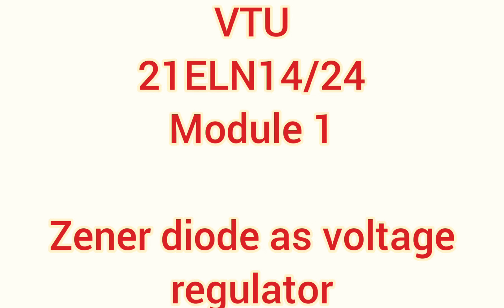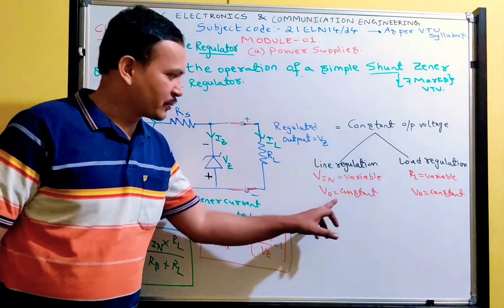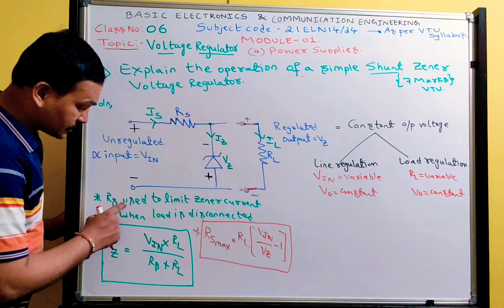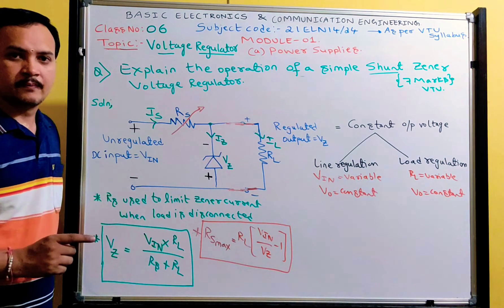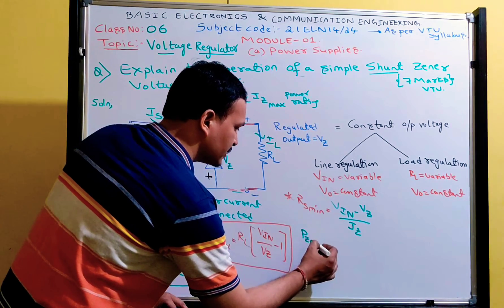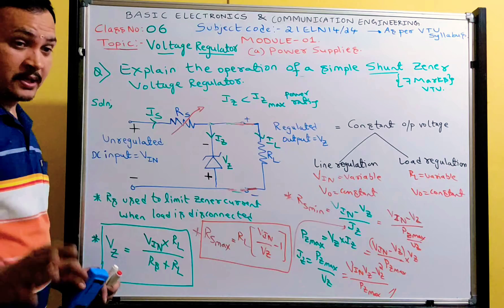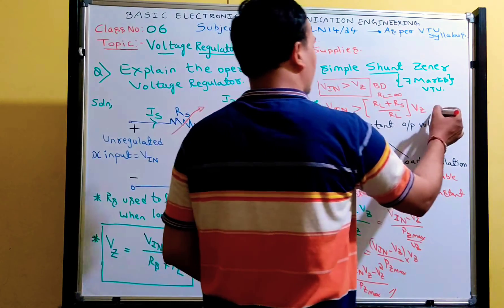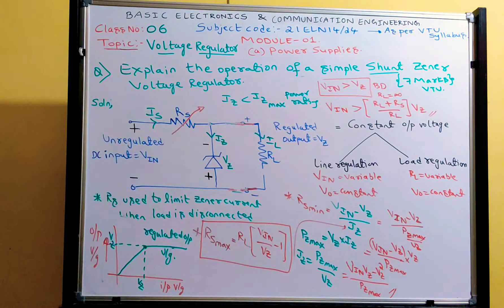VTU|21ELN14/24|Zener diode as voltage regulator|Module 1|@Shiva Sai For You-Basic Electronics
VTU
Basic electronics & communication engineering -21ELN14/24
Module 1

topic: Zener diode acts as voltage regulator

class no 3 video link